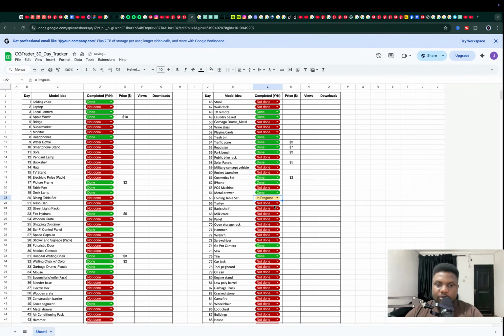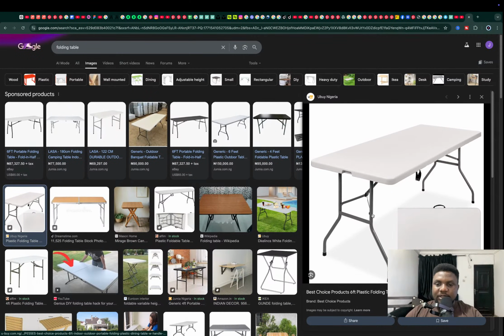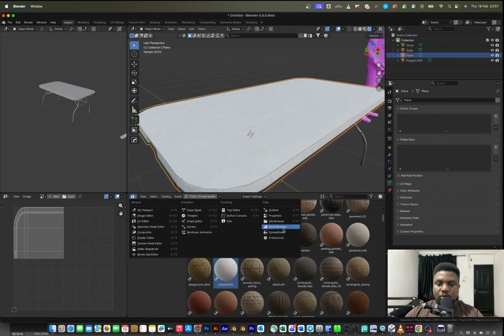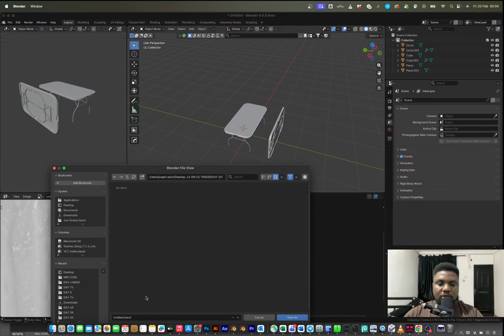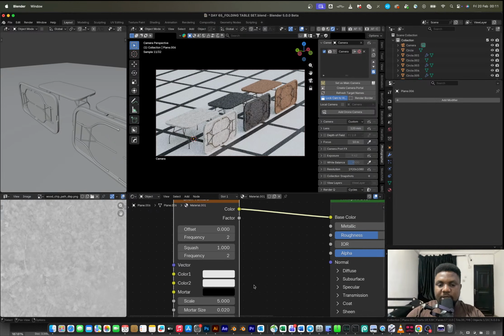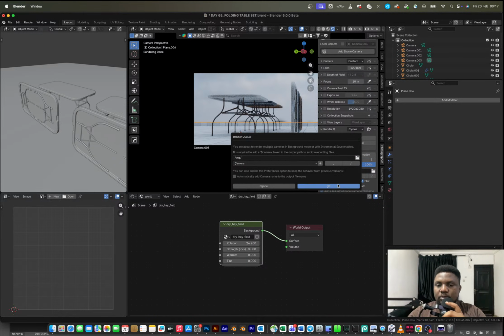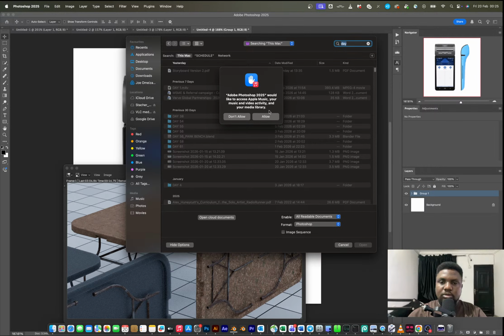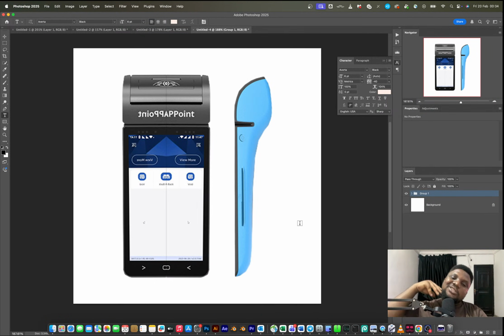🔴 100 Days of 3D Modelling for CGTrader | Day 19